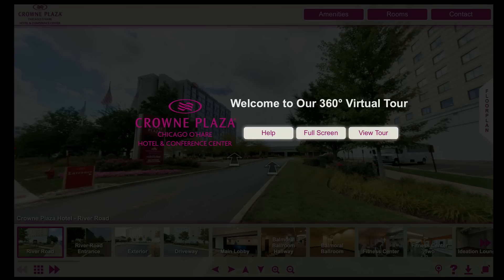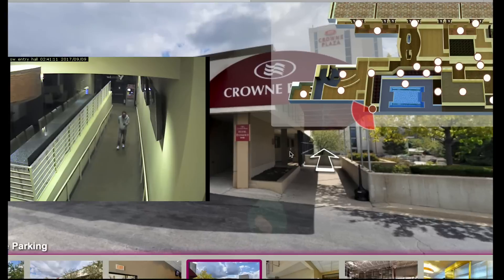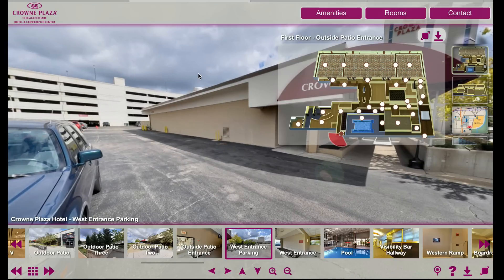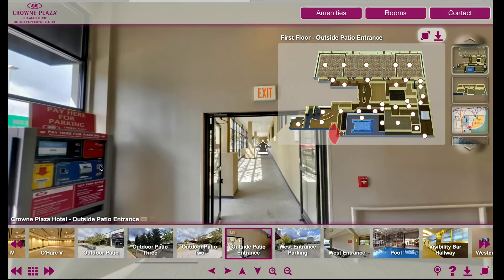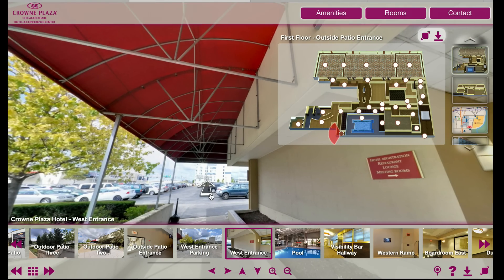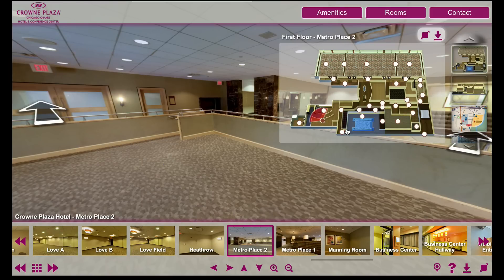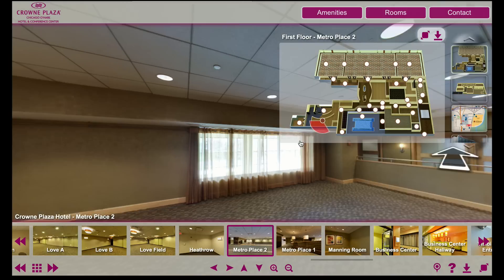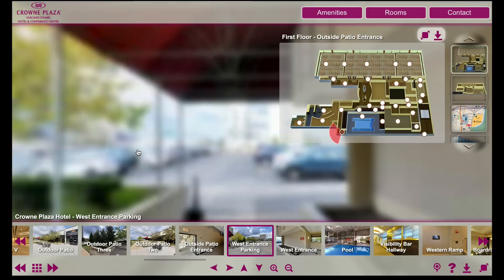KENNEKA JENKINS / UNDERSTANDING REAR PARKING 360 VIRTUAL TOUR AND DOCK AREA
This is a closer look at the rear parking area and dock area through 360 footage and google earth.

I still can not get inside the building using google earth.

Notice there is no wall between the public multi level parking, and the Crowne Plaza parking.

My aim is to educate, express opinion, create calmness in debate, and promote self thinking. No infringement is intended.

Always think for yourself.